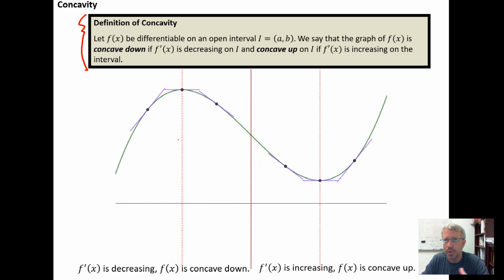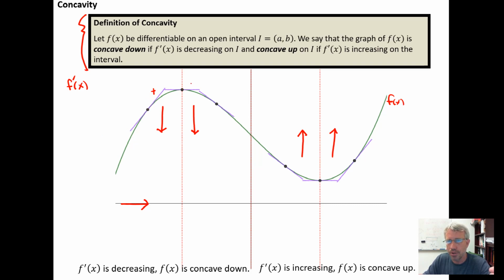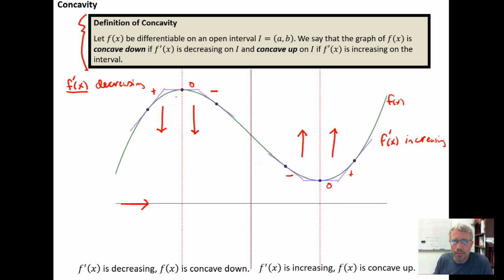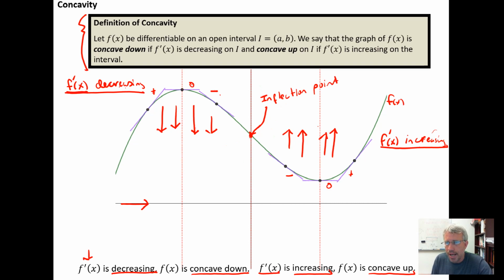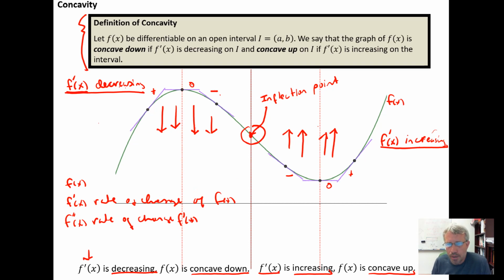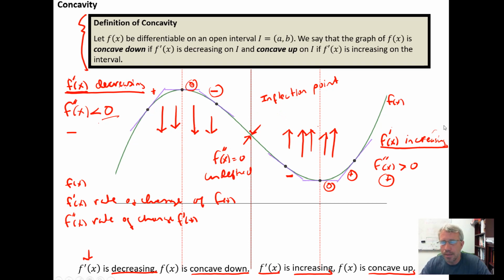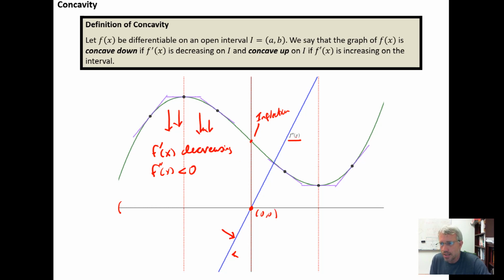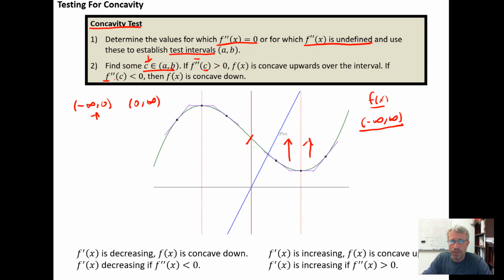Concavity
In this video, we discuss concavity and how to use the second derivative to test for it.